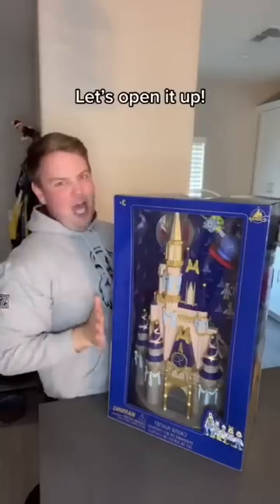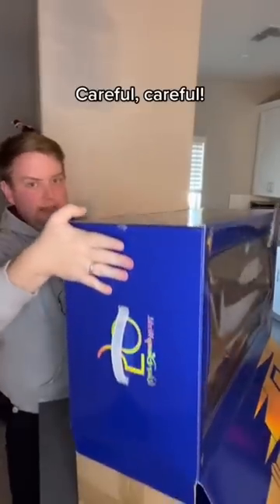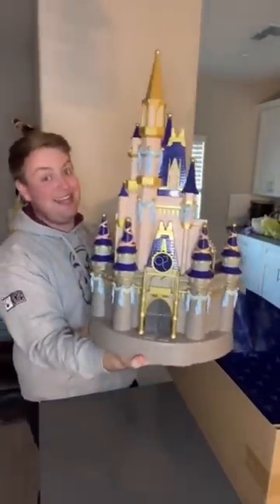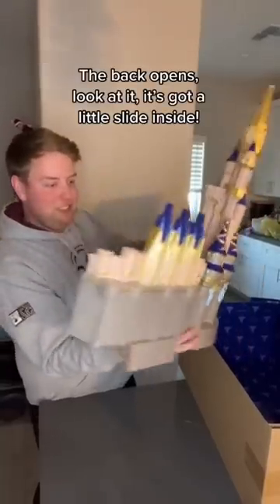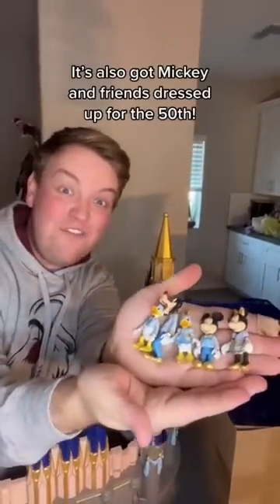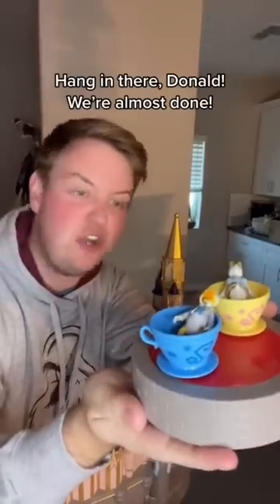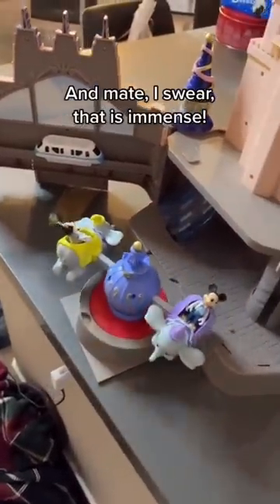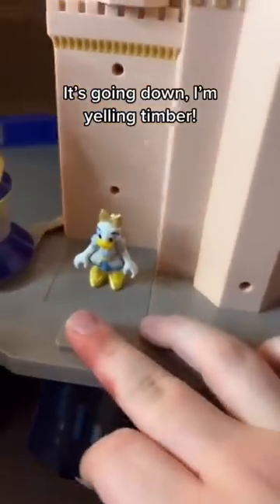Disney World 50th Anniversary Castle Set!